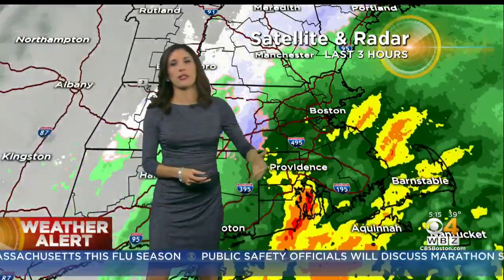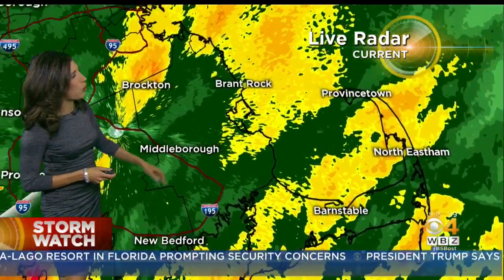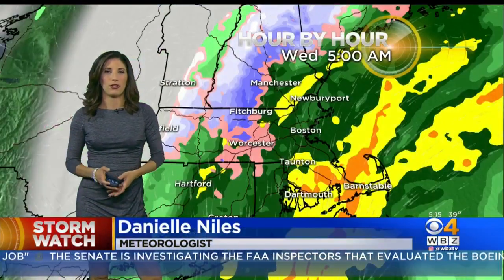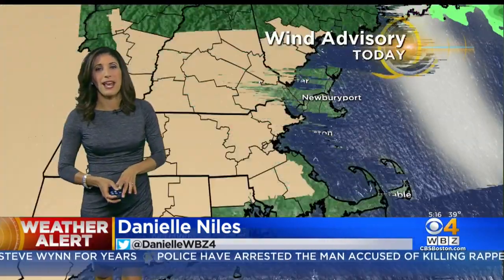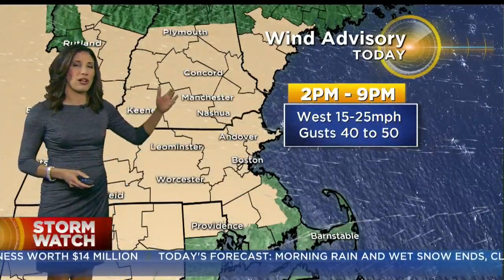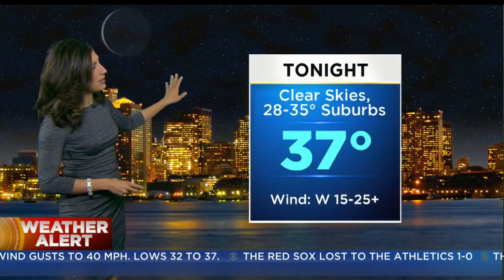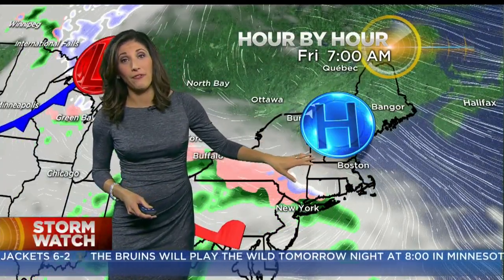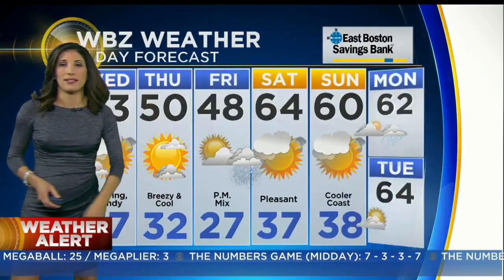WBZ Morning Forecast For April 3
Danielle Niles has your latest weather forecast.